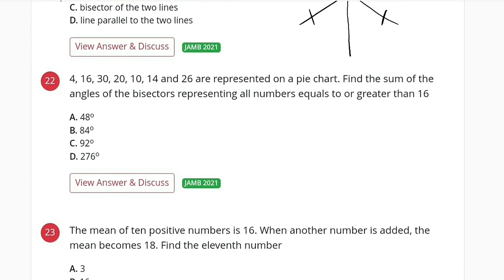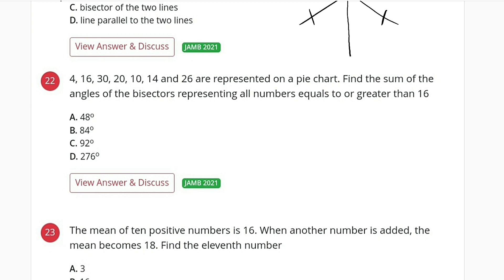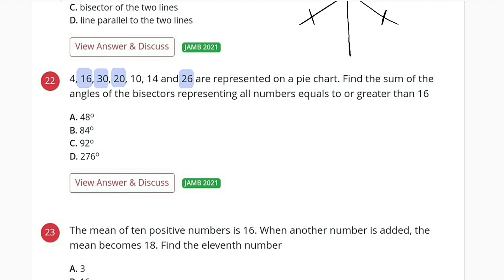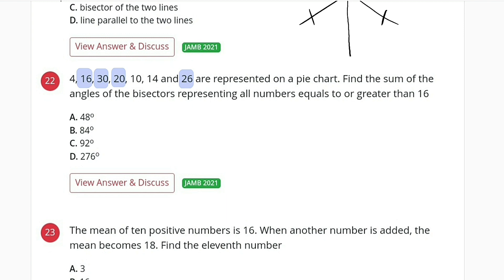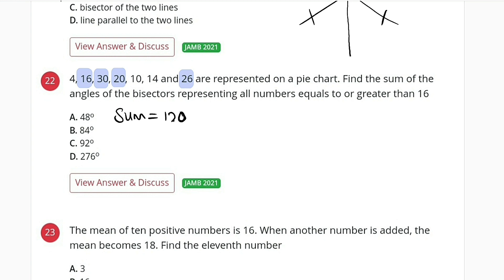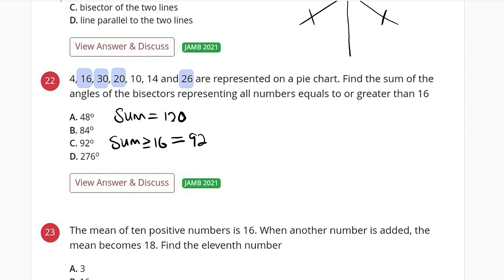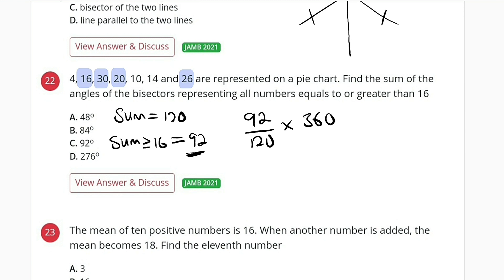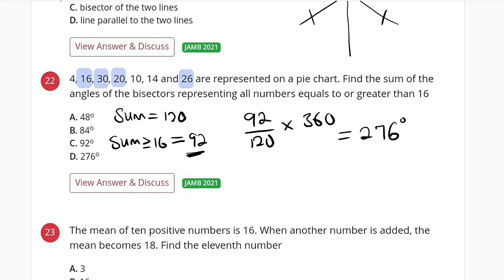2021 JAMB Question 22 | Angle of a Sector